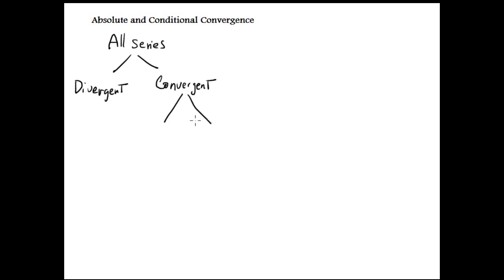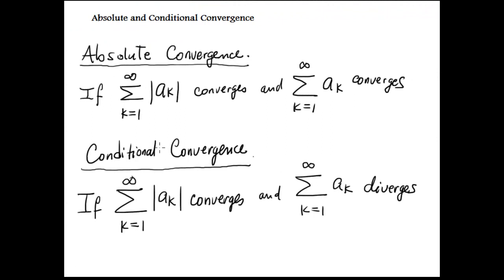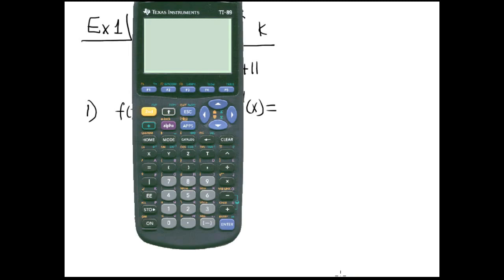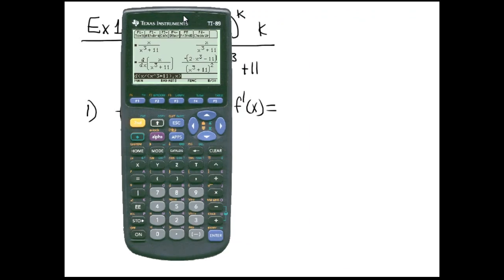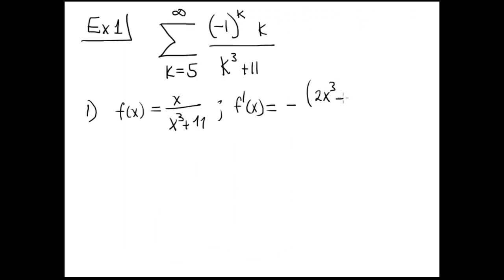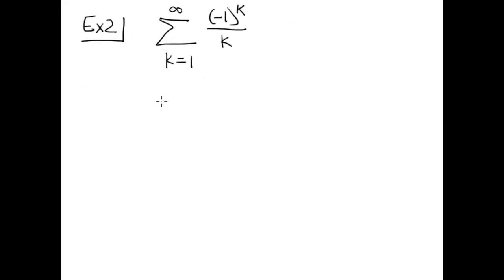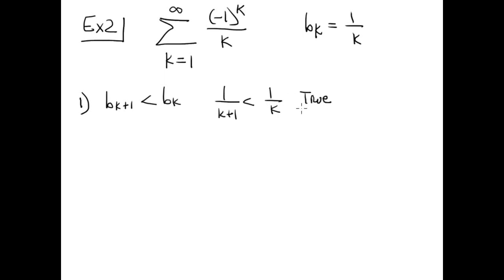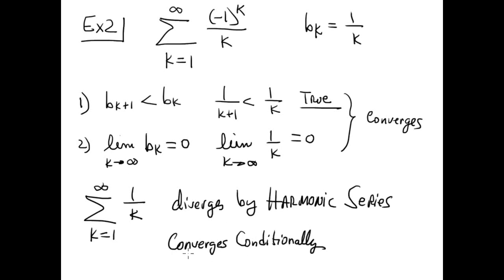Alternating Series 3